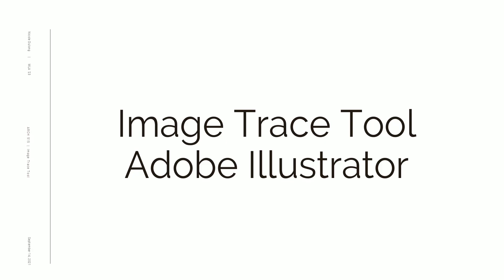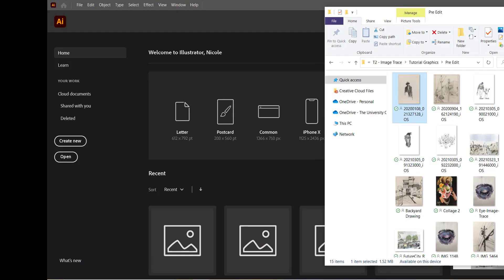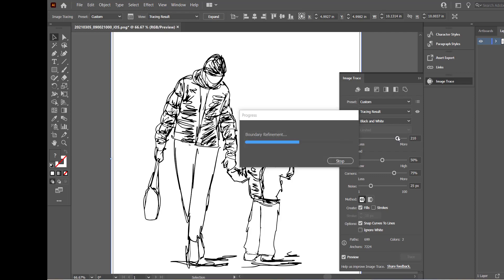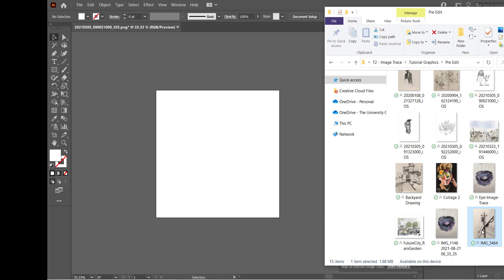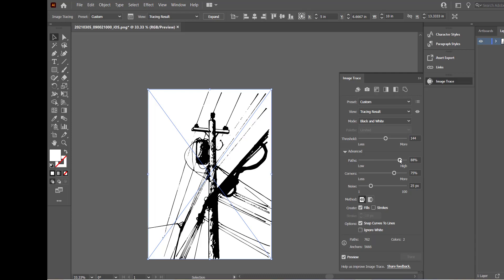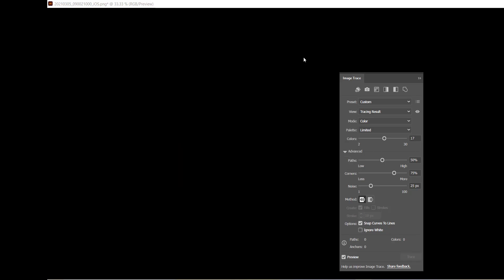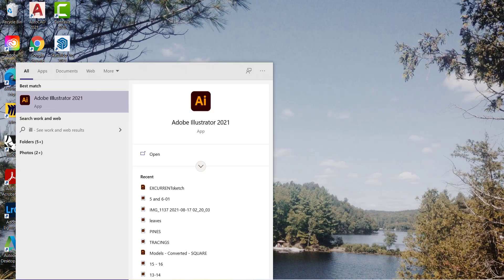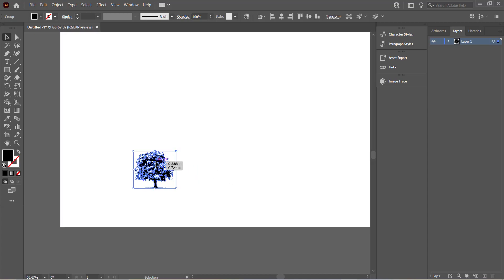W2_Illustrator Basics - Using the Image Trace Tool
Nicole demos how to trace sketches in Illustrator to turn them into vectors. We can also use this on reference images to create vector assets that we can save and reuse in other drawings.